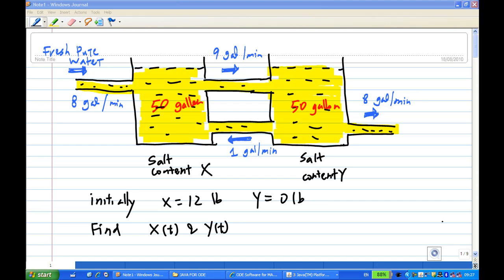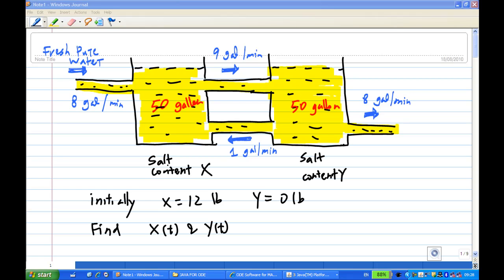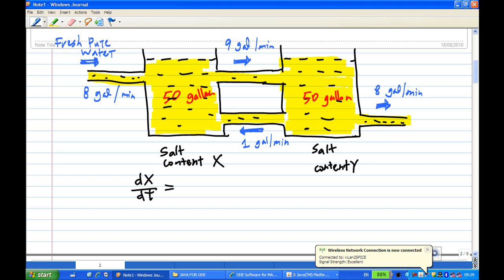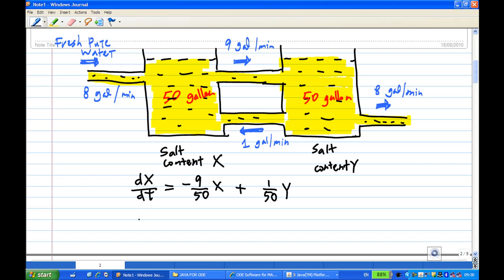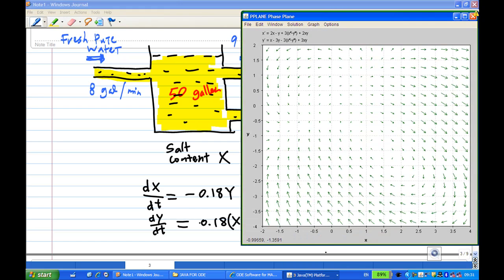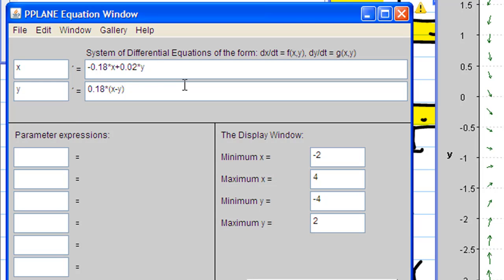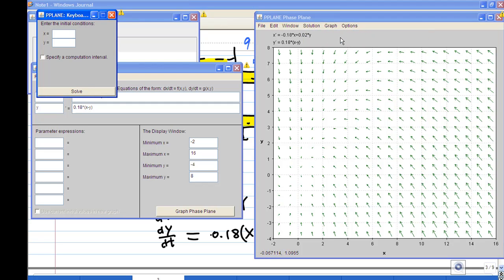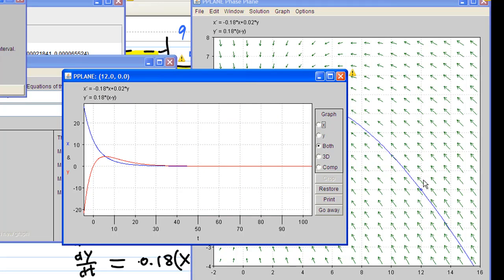System of differential equation with x-t and y-t graph with PPLANE.mp4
This video will show you how to model a process into a system of linear differential equation, and apply the Java version of PPlane to sketch the Phase Portrait and Trajectory, and finally investigate the behavior of the solution at different time by using  the built-in both x-t and y-t graph